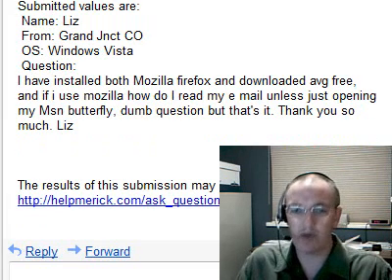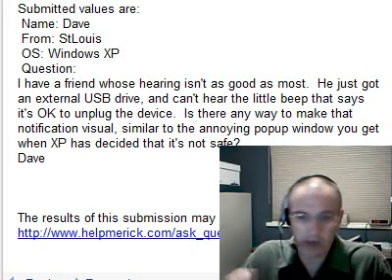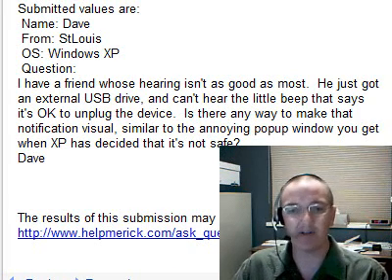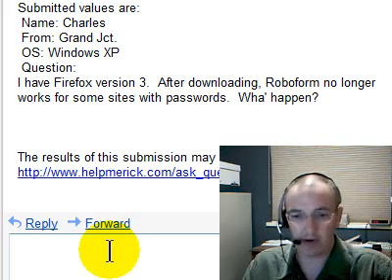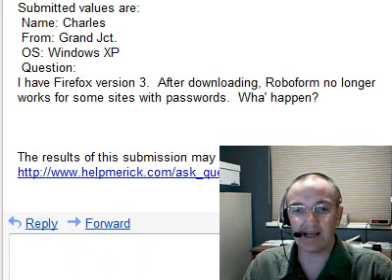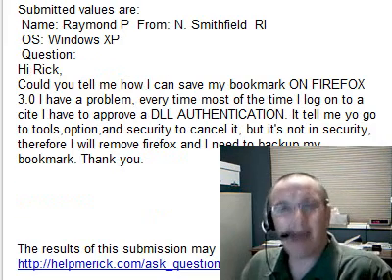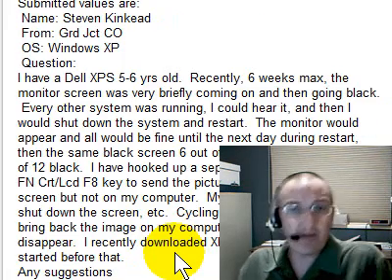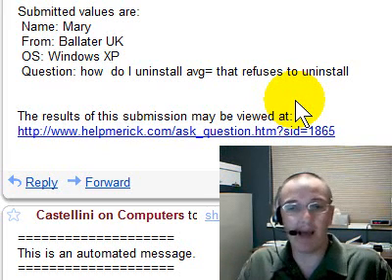Rick Answers Email - Part 004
Lots of Firefox questions in this edition